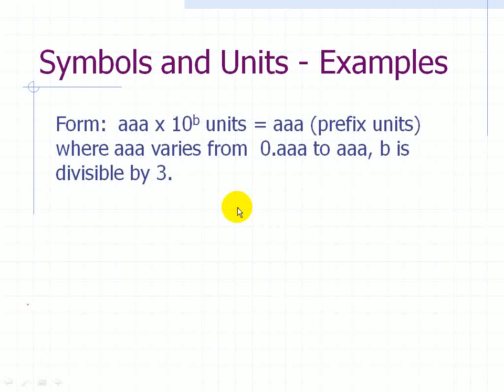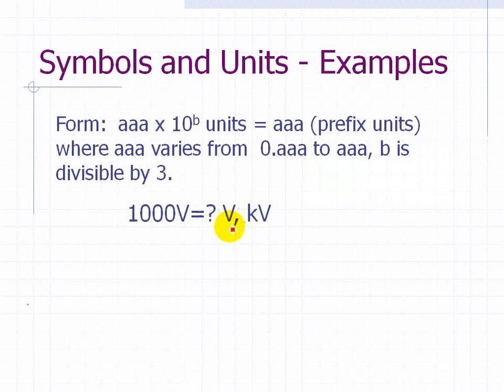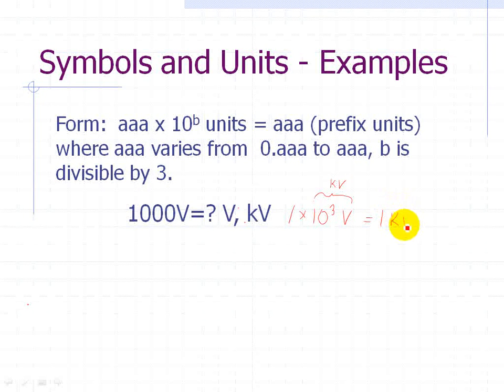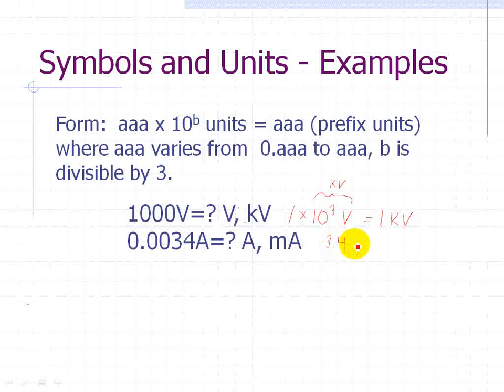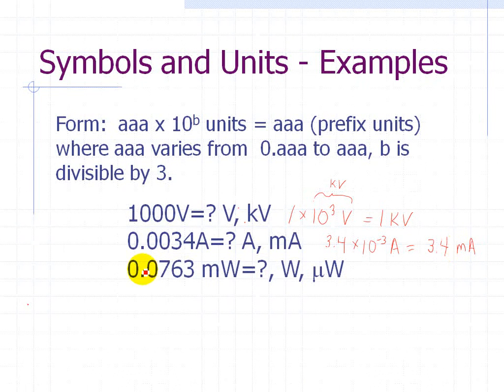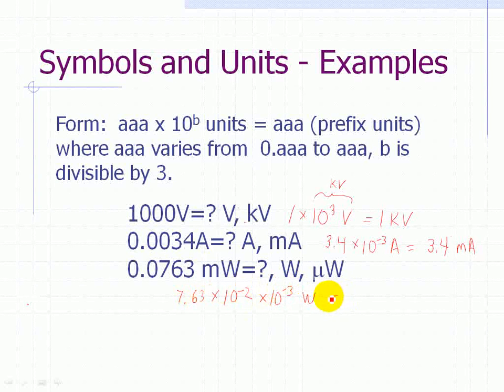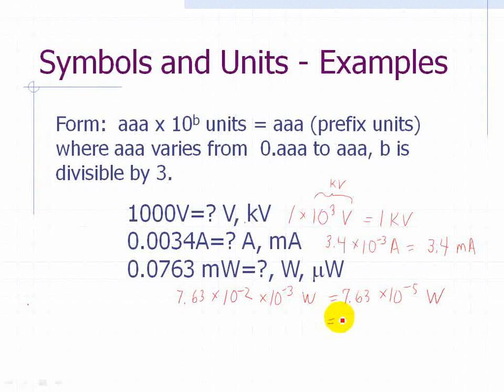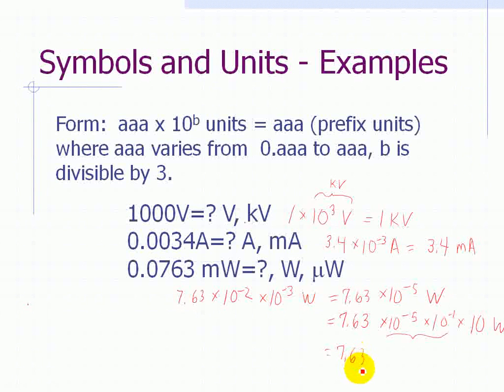Introduction to Circuit Analysis - Symbols and Units (Part 4 - Examples)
Lesson 1 involves a series of videos on introduction circuit analysis.  It's not too exciting stuff but necessary to understand the language of electrical engineering.